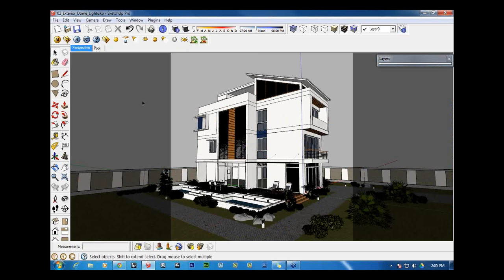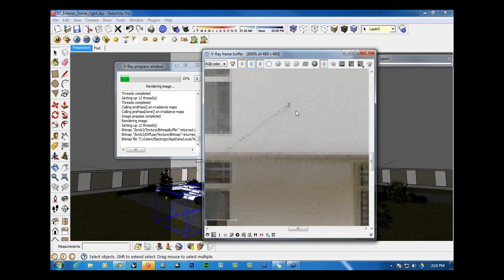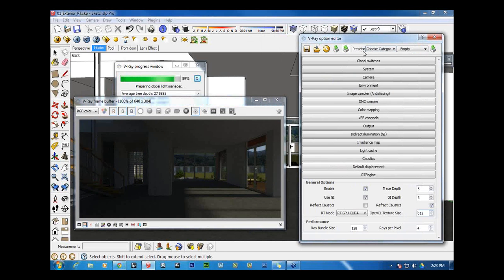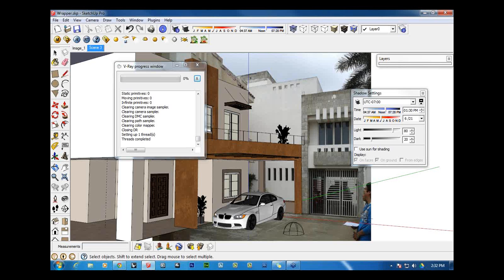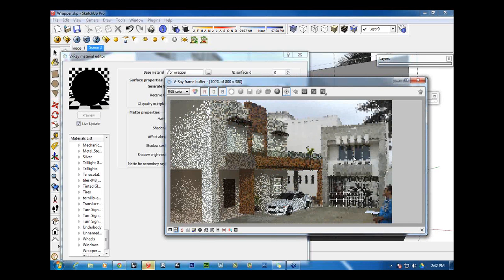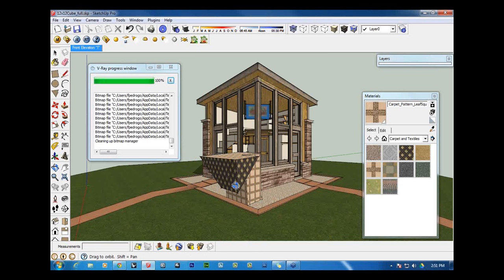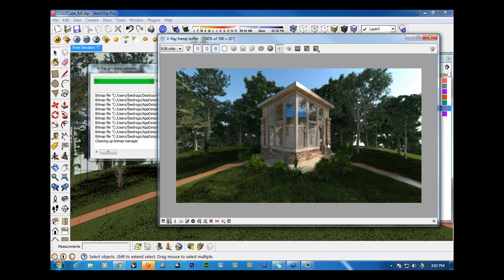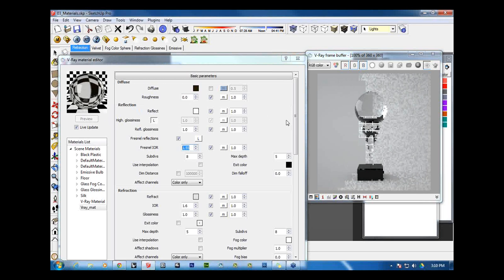Novedge Webinar #81: The All New V-Ray 2.0 For SketchUp with Fernando Rentas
This webinar is a great opportunity to learn more about the all new V-Ray 2.0 for SketchUp! Fernando Rentas explores the full capabilities of V-Ray's Dome Light feature - an irreplaceable tool when it comes to image based lighting. Our presenter will also elevate your SketchUp visualization skills with V-Ray's displacement and proxy features that will help you render infinite amount of geometry with no memory restrictions. Create materials faster and easier with the new and improved V-Ray materials and experience the benefits of using V-Ray for SketchUp to streamline scene setup and make quicker design decisions with instantaneous feedback!

The webinar is free and will last about about 1 hour, including the Q & A session.

Fernando Rentas made a name for himself as a premier user of Rhinoceros and its plugins, especially V-Ray. He first encountered V-Ray with 3ds Max in 2006 and his jaw-dropping imagery made him a part of ASGVIS team in early 2008. Upon joining Chaos Group USA in 2011, Fernando tests and supports V-Ray for Rhino and V-Ray for SketchUp as well as training for nearly all V-Ray products.

For more info about V-Ray for SketchUp visit the product page on the Novedge website below:

Designers of all backgrounds new and interested in V-Ray for high quality rendering. Users familiar with SketchUp.